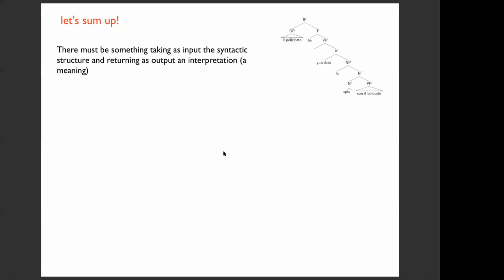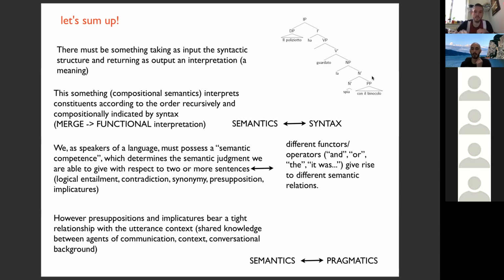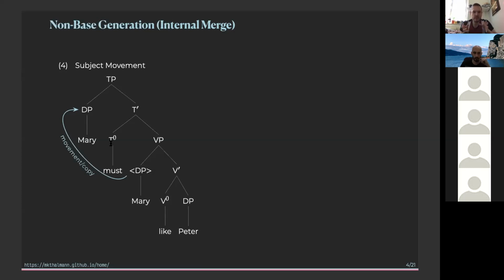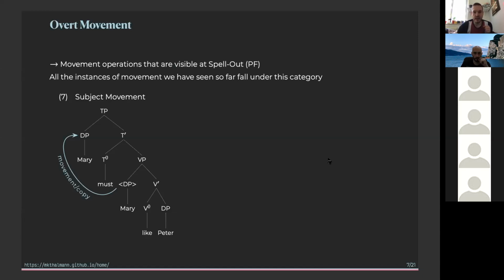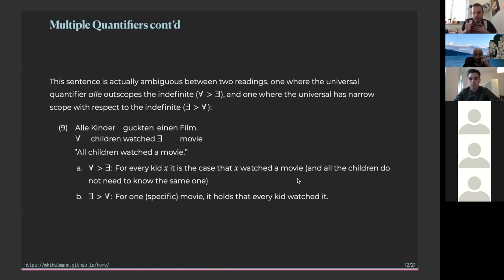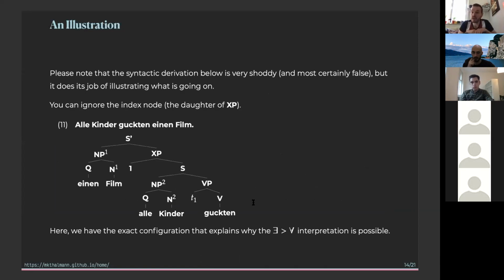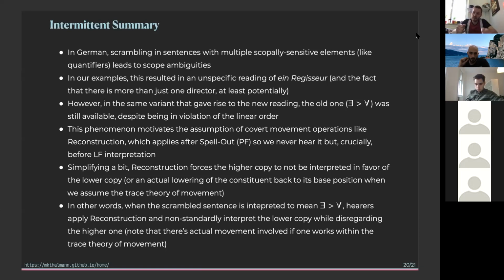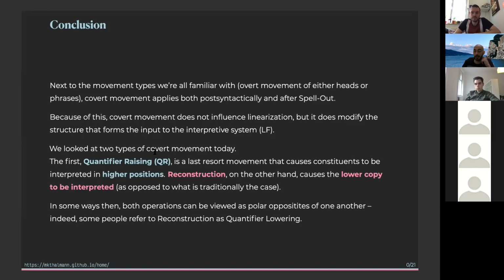Topics in Psycholinguistics - CLASS 2 2/2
on Quantifier Raising and Reconstruction